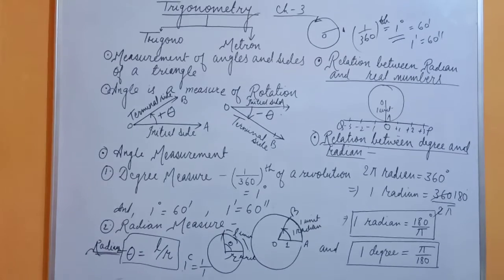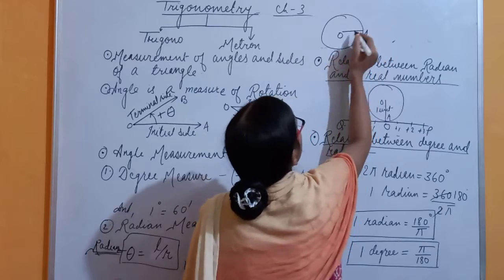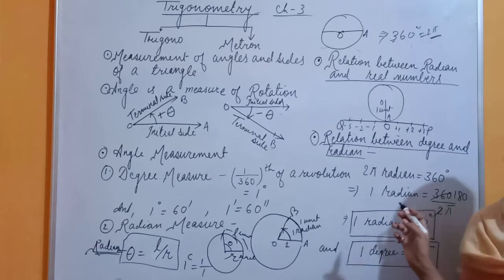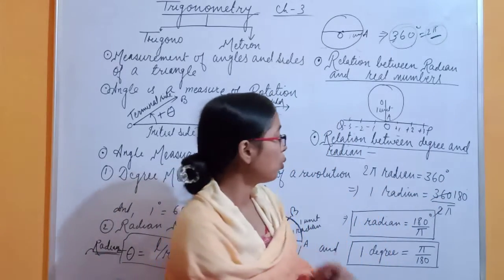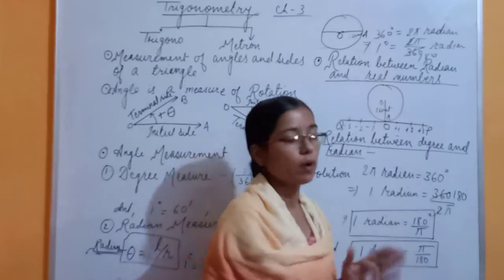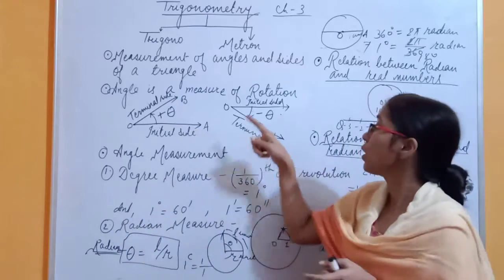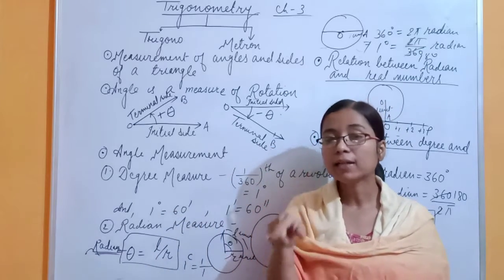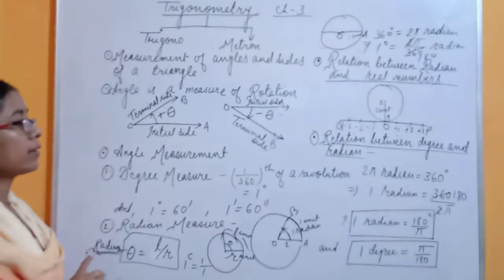August 24, 2020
class X l trigonometry